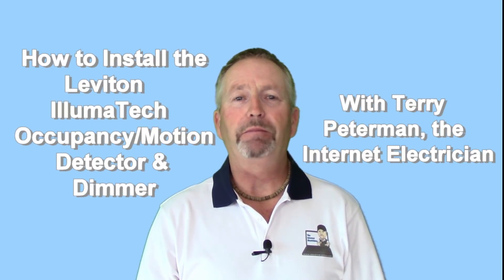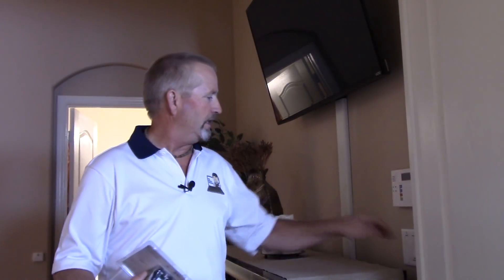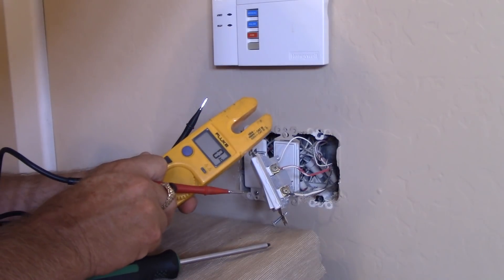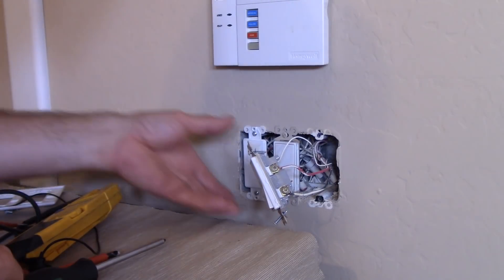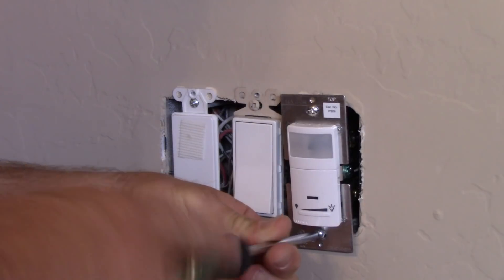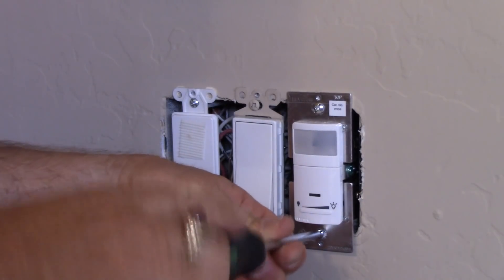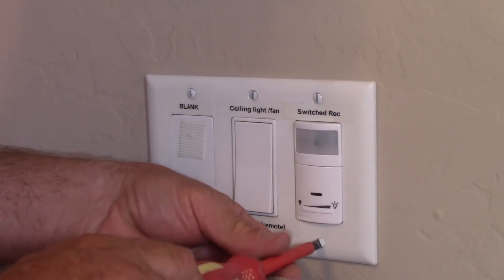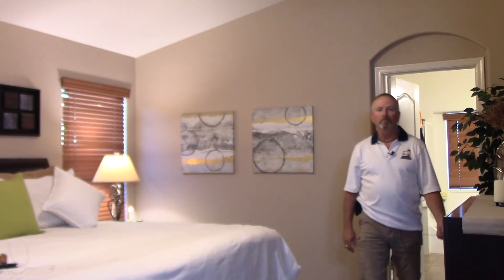The Best Leviton IllumaTech Occupancy Detector Installation Tutorial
Complete step-by-step instructions covering the installation of the Leviton IllumaTech Occupancy/Motion Detector.  This motion sensor will detect movement and automatically turn on the light in a specific area of the home.